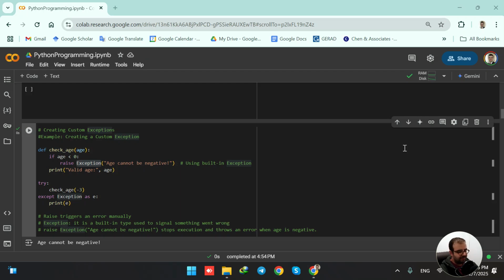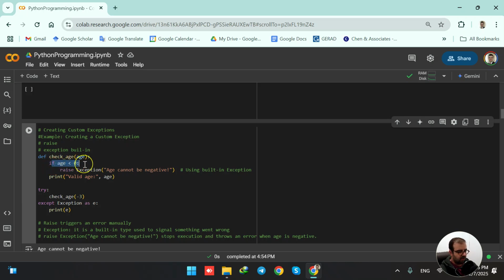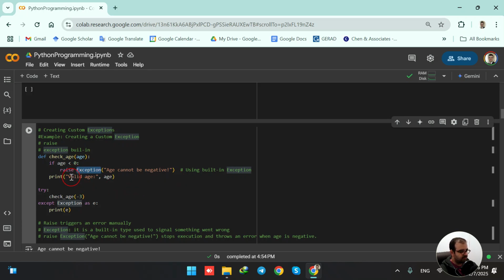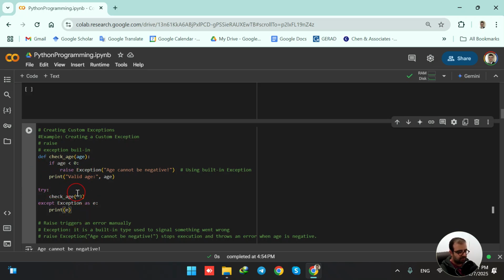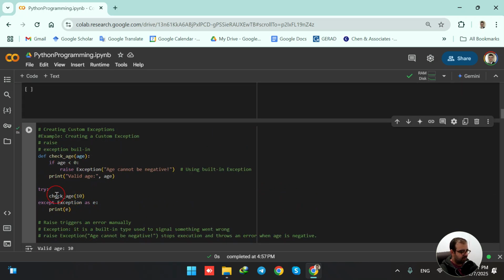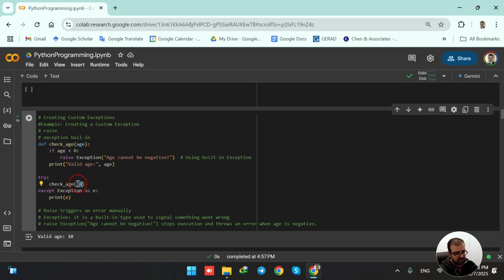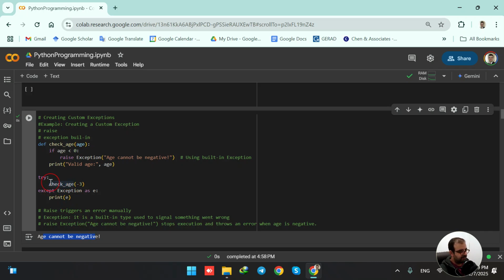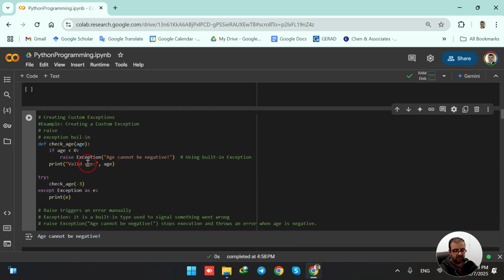Mastering Exception Handling in Python: Custom Exception